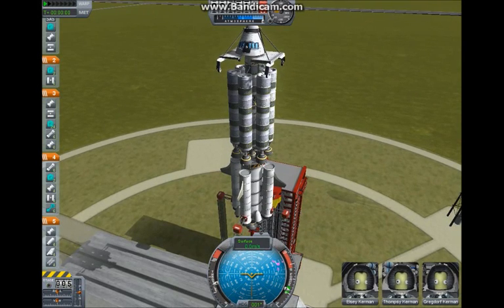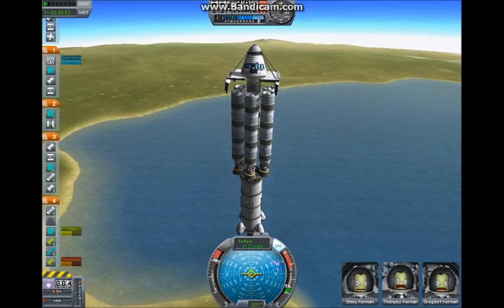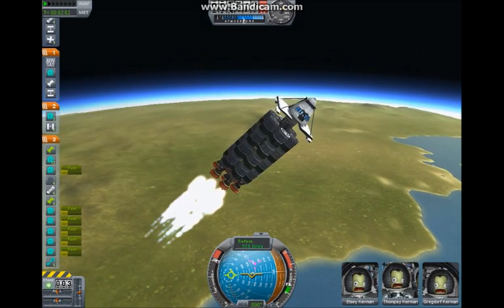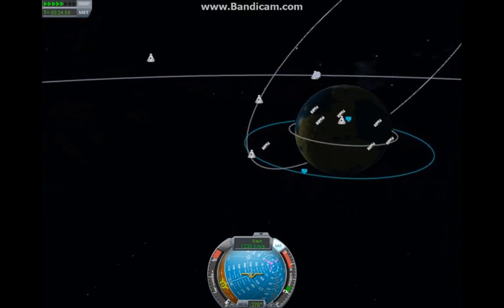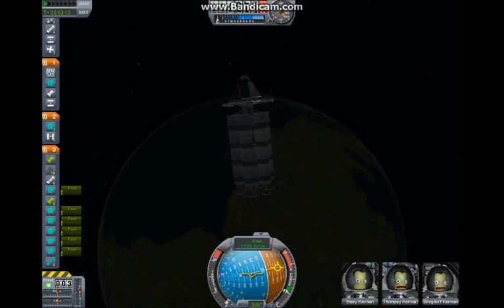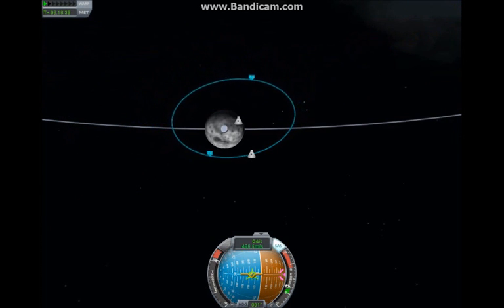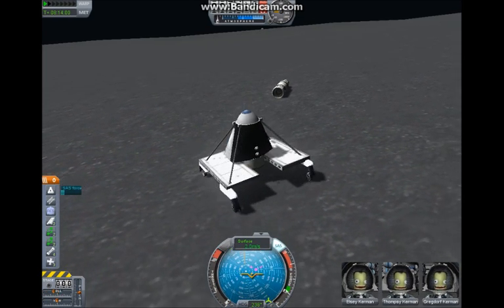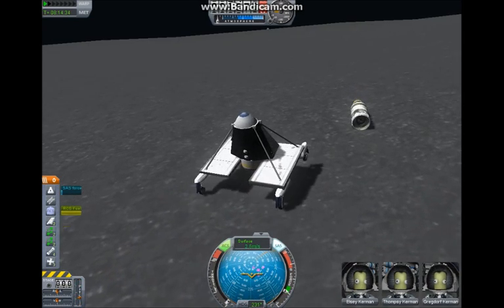KSP 0.16 - How to get to the Mun/The Gardner MCC design